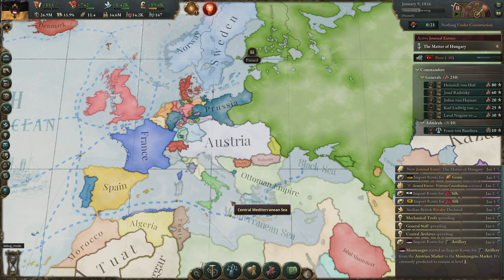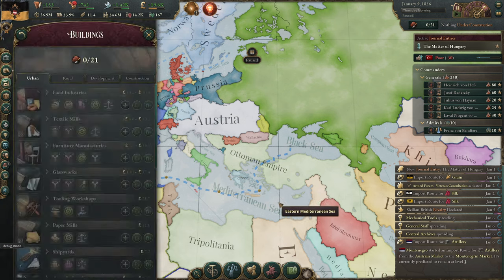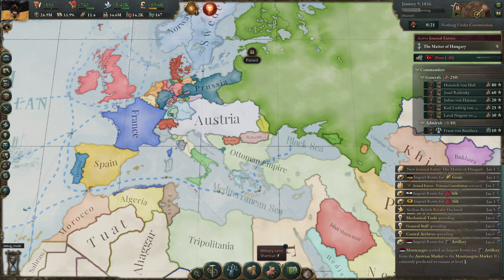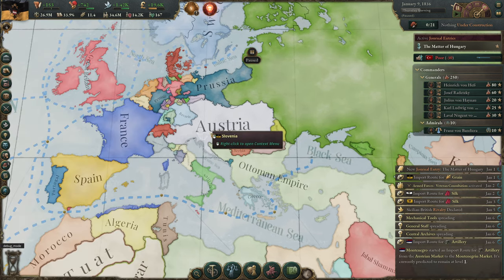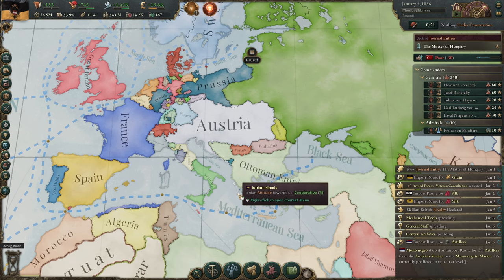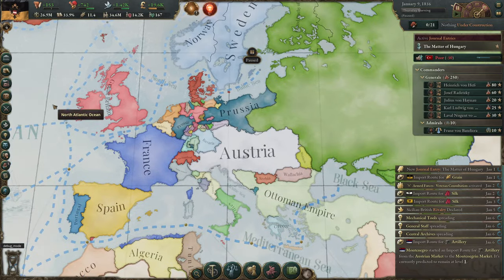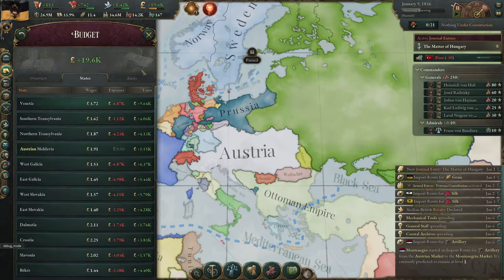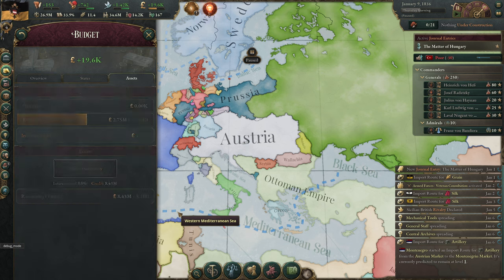Keyboard Shortcuts + - a Victoria 3 Mod